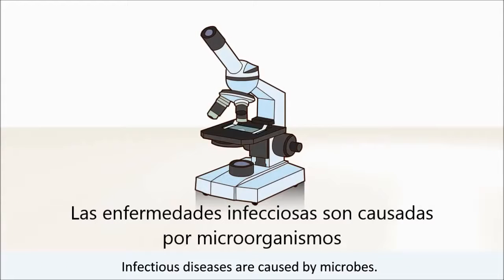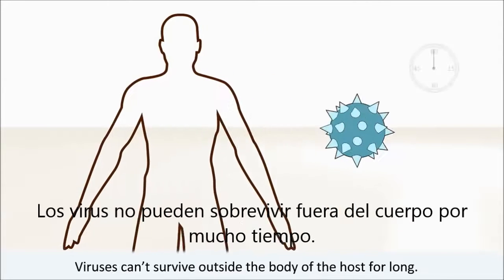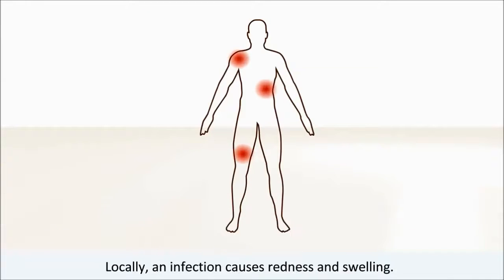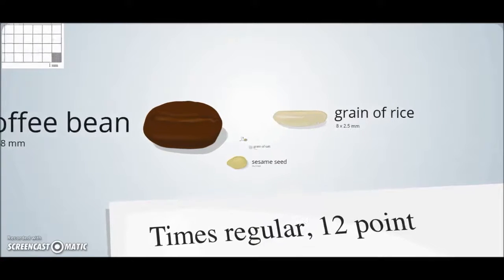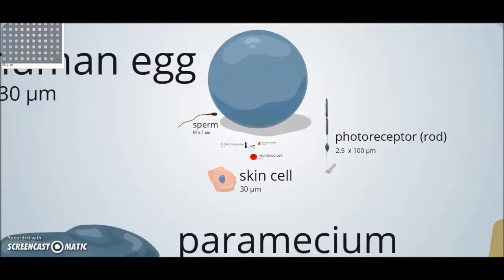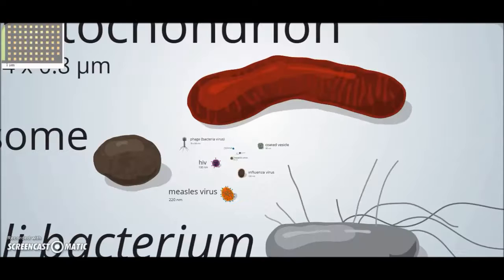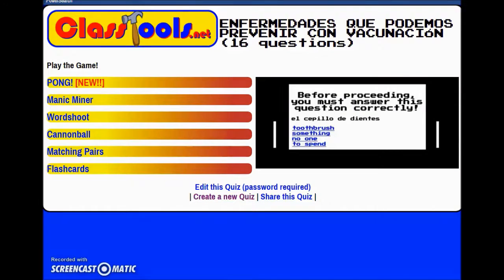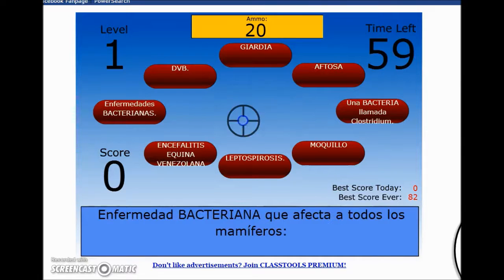4 VIRUS, BACTERIA O PARÁSITO